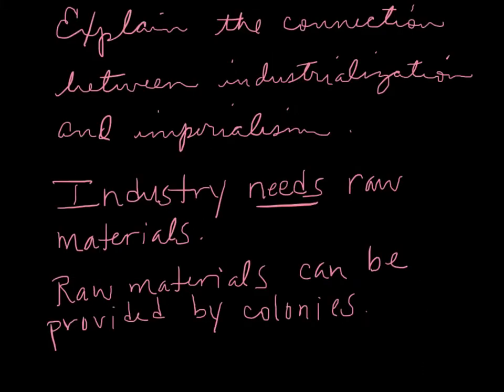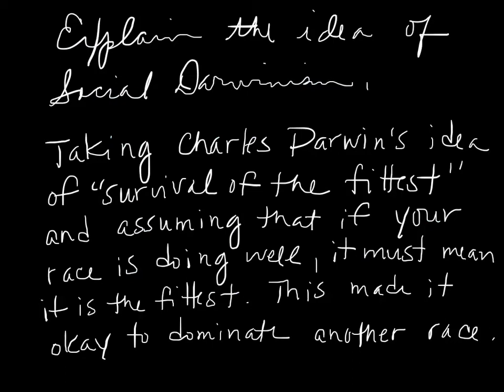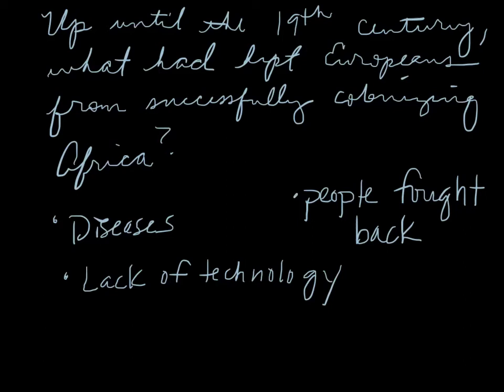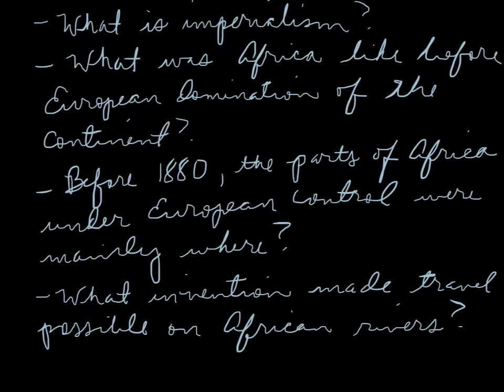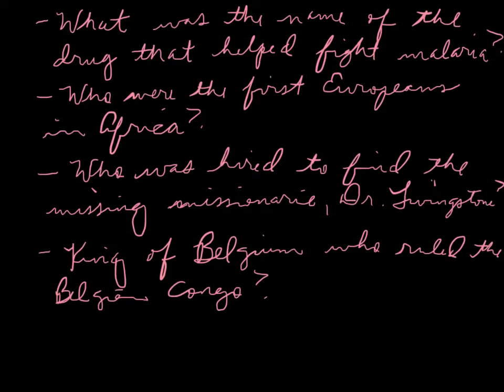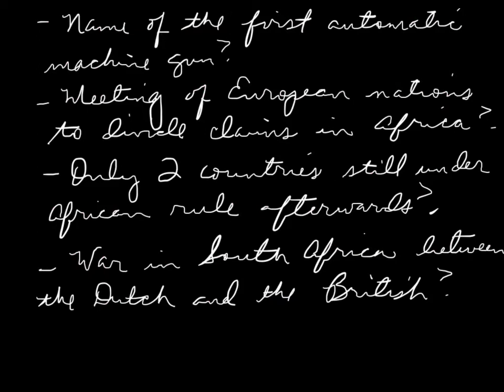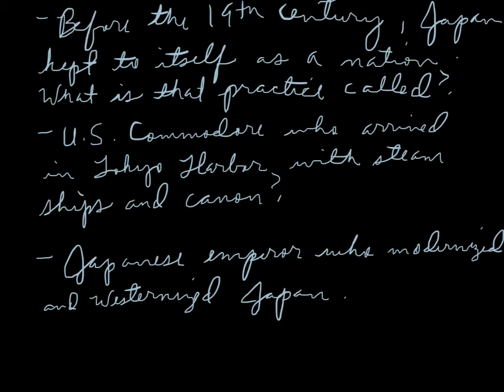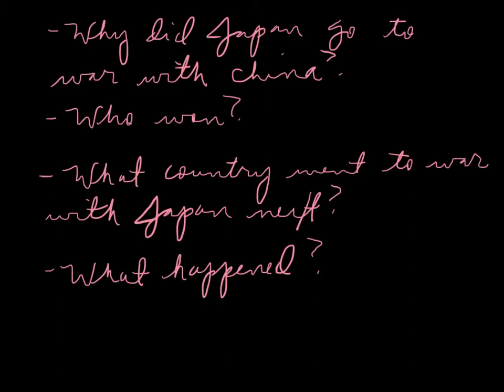Imperialism Test Review Lewis HHS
Imperialism Test Review